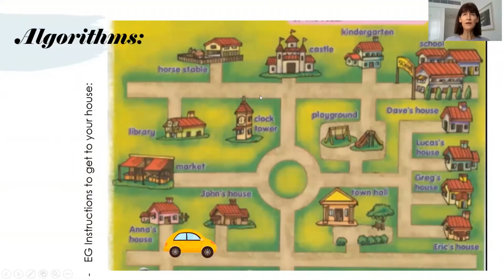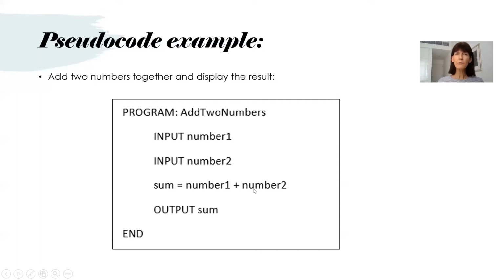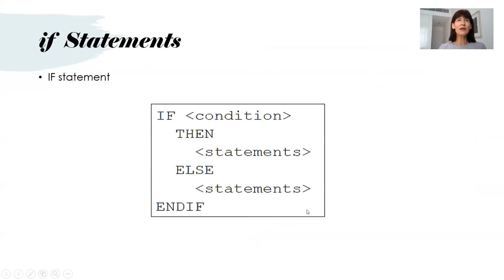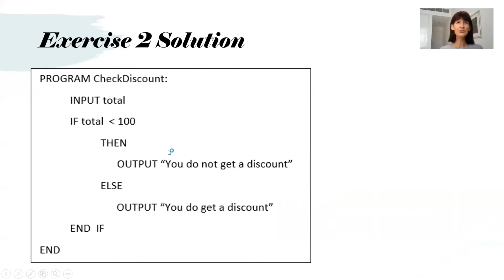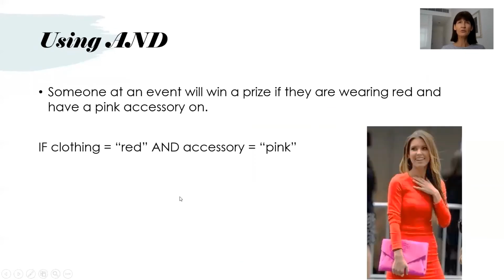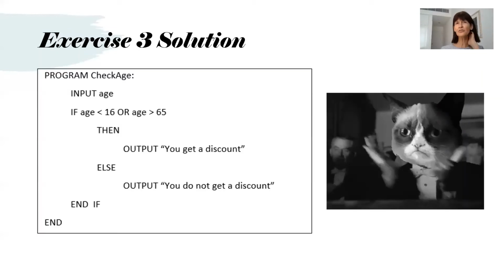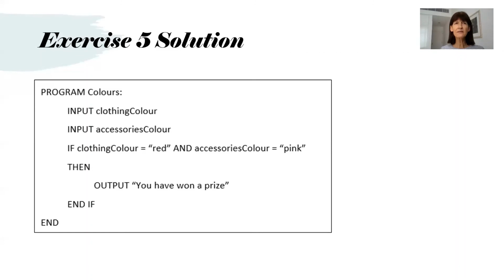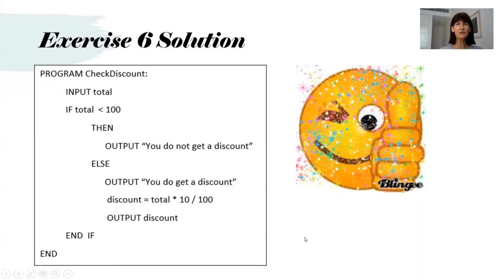Algorithms & Pseudocode Lesson 1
This is your first lesson on Pseudocode. There are many practice exercises and the solutions. You'll learn about indentation and if statements and how to make your pseudocode look neat and logically tidy.